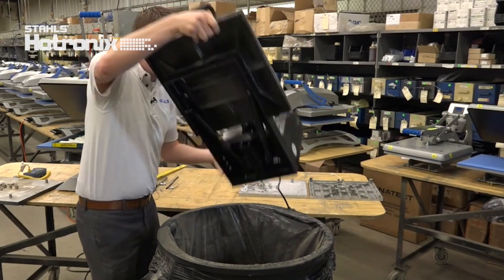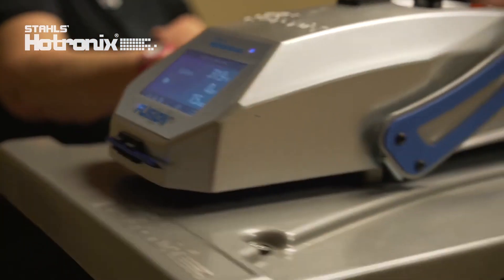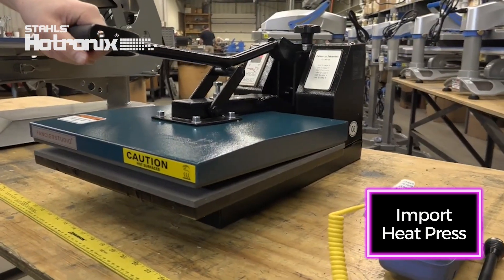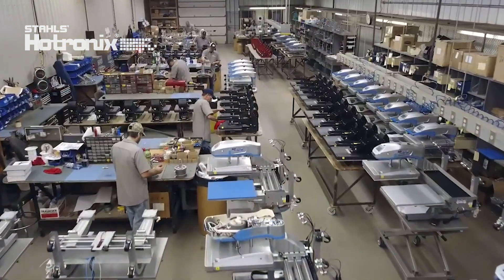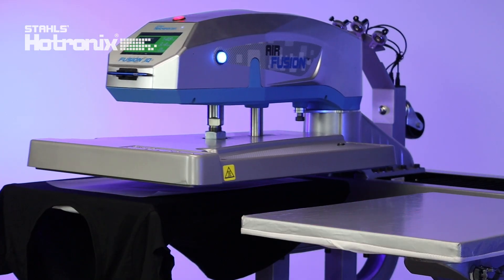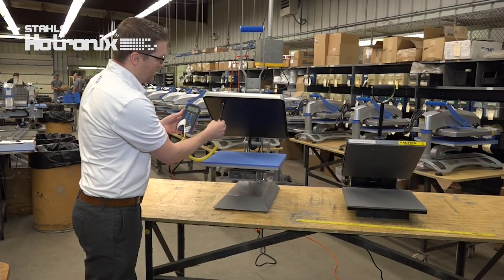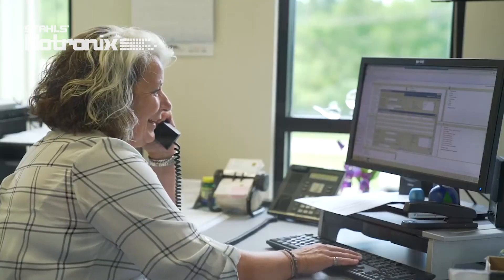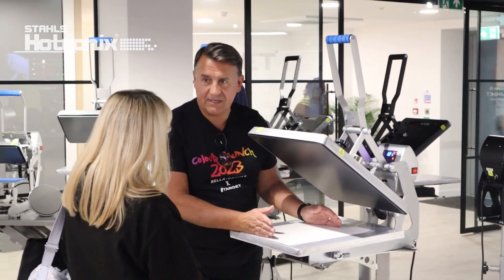STOP Buying Cheap Heat Presses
Do not underestimate the importance of getting a quality heat press, after all this one piece of equipment will be the bread and butter of your business. In today's video, Andy is here to tell you exactly why cheaper heat presses are a bad investment for your business and showcase why Hotronix is the world's leading heat press manufacturer.

00:00 Introduction
00:12 Import Presses
00:23 Hotronix Heat Presses
00:32 Innovative Technology
00:51 UK Home of Horonix, Target Transfers

Cheaper, import presses have uneven heating elements, clamp down from the back rather than evenly over the entire platen, and so many other things. Hotronix heat presses are manufactured in the USA by decorators, for decorators. And the good news is, there is a Hotronix press for every level of heat printer. Every Hotronix Heat Press from the MAXX Clam to the Dual Air Fusion, all boast the same innovative heat printing technology. Including the over centre pressure, threadability, digital readout, and more.

Whether it’s your first heat press you’re looking for or you’re ready to level up, Hotronix will be by your side for the entire journey of your business.